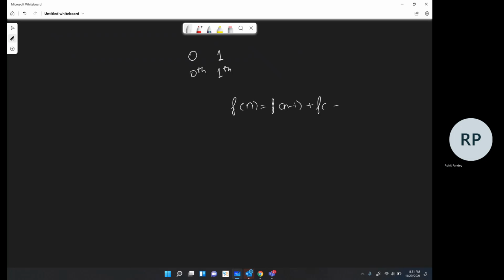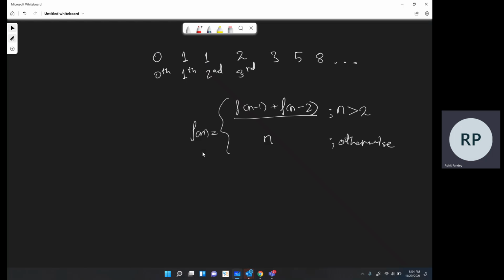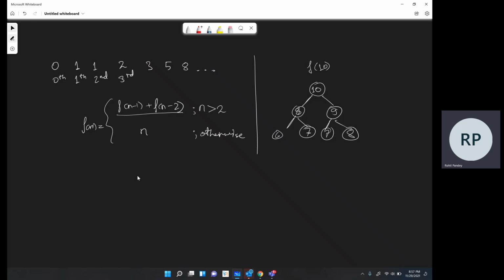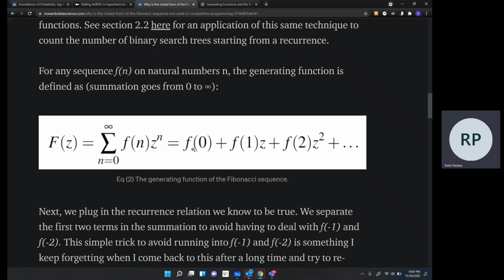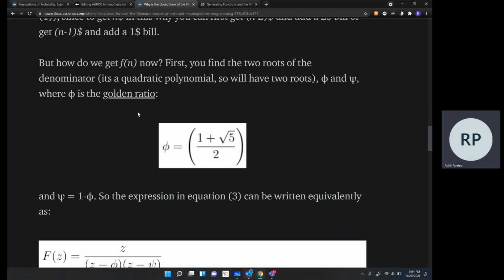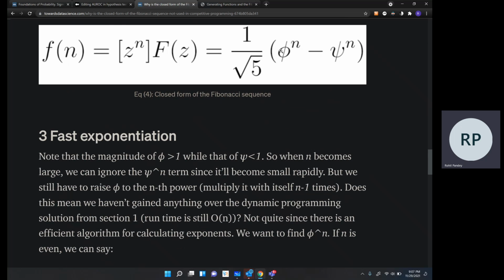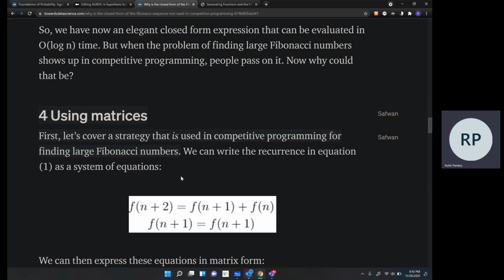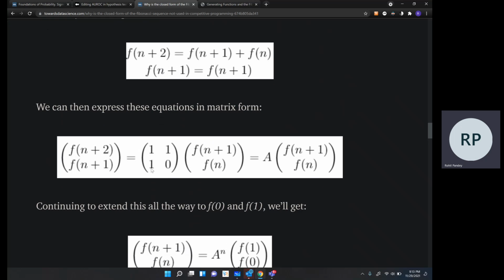Why is the closed form of the Fibonacci sequence not used in competitive programming?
Calculating the nth Fibonacci number with a computer is a popular easy programming question that shows up in whiteboard interviews at tech companies. It also shows up in competitive programming where large Fibonacci numbers are required. The sequence has a closed for, but this is surprisingly not used in competitive programming. Why could that be?